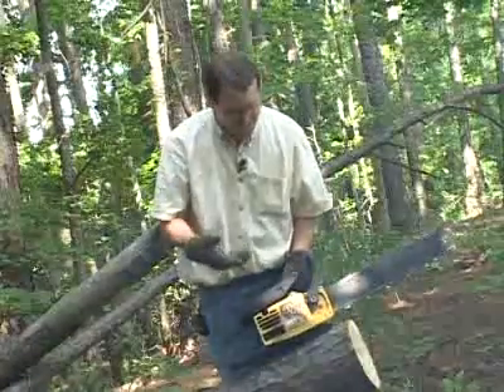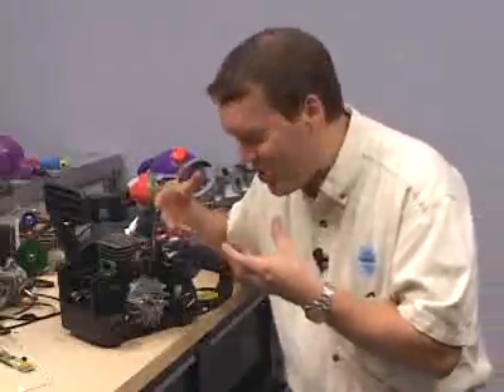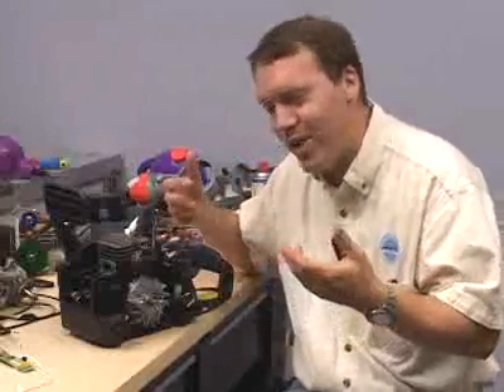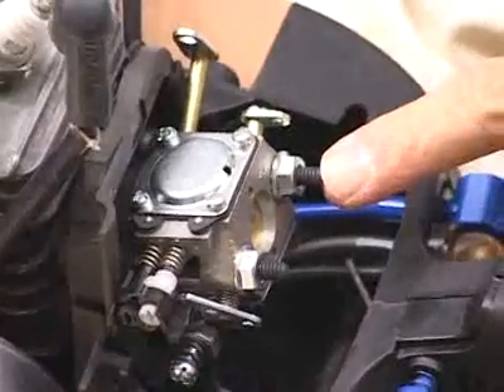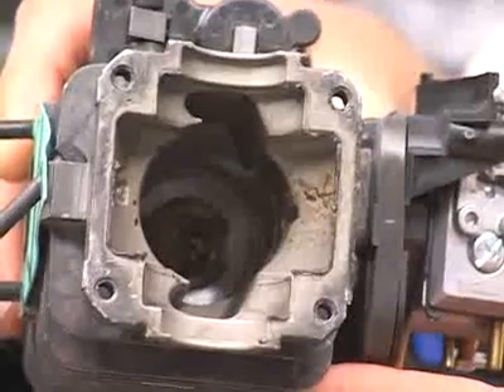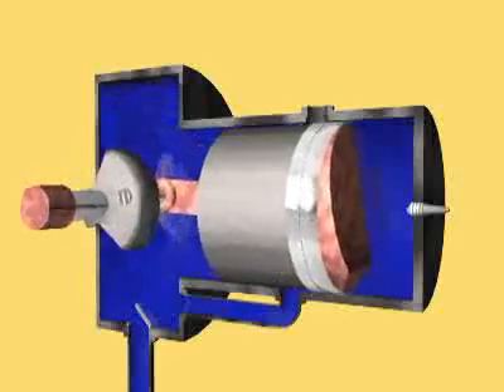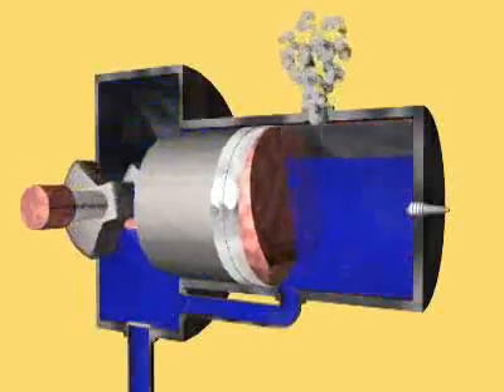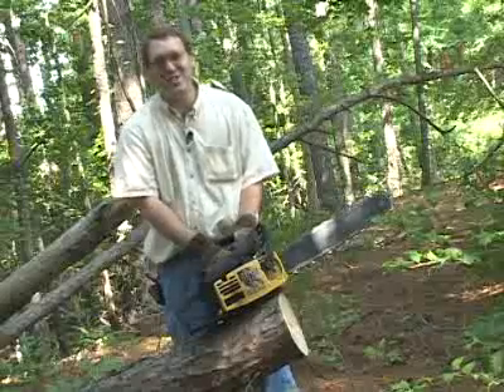How Chainsaws Work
If you're a homeowner looking to clean up a few trees in the yard or cut some firewood, a firefighter trying to create a firebreak or simply a curious person who wants get up close and personal with gasoline power, a chain saw can be a very handy machine. Get a good look at the inner workings of a chain saw!